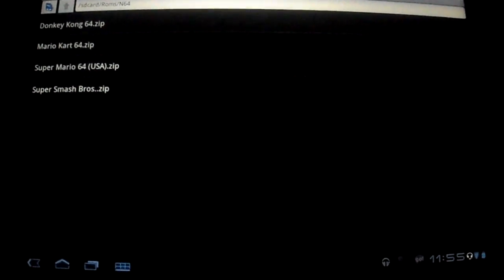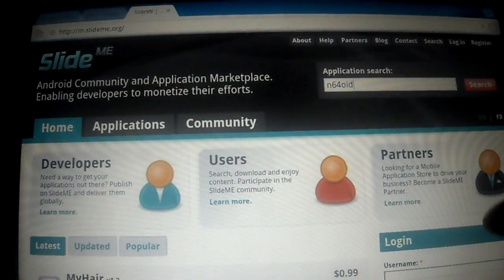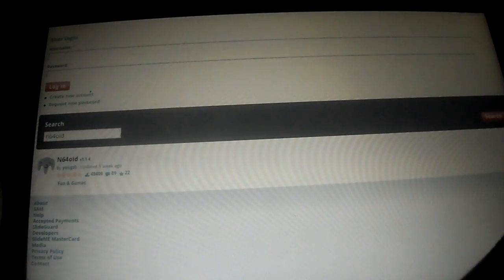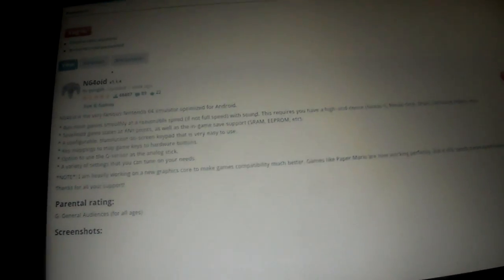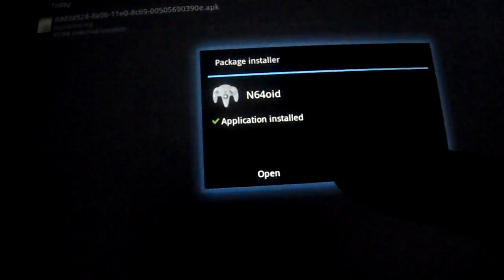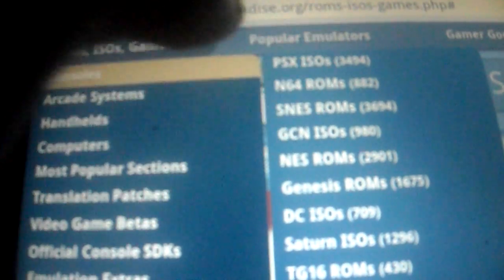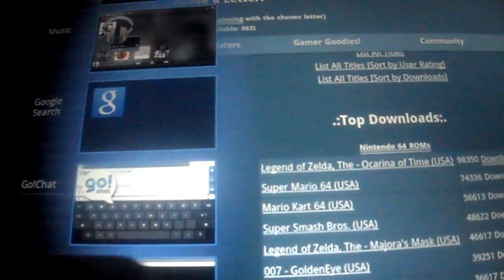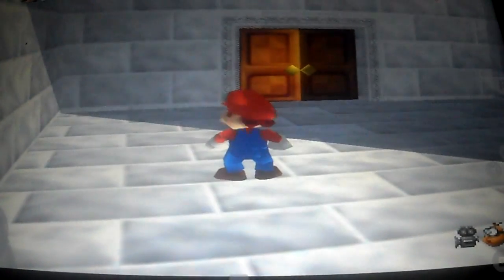[Tutorial] How To Get N64OID (or many other emulators) on Honeycomb Tablets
2. search for n64oid
3. click on the name yongzh under the n64oid search result
4. choose which emulator you want
5. download
6. double click and install with package installer
9. click on console on top left then n64
7. search for n64 rom that you want (so far super mario 64 works best for me but i will create a compatibility list soon)
8. Download then open N64oid and put to the directory you saved the rom and double tap the rom and boom your playing a N64 game on your honeycomb tablet.

ALSO WORKS FOR ANDROID PHONES